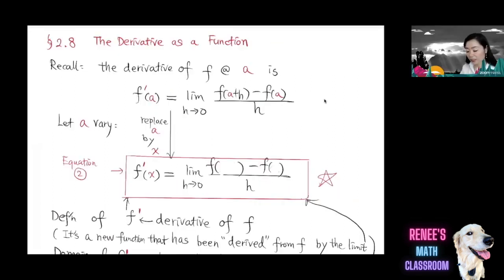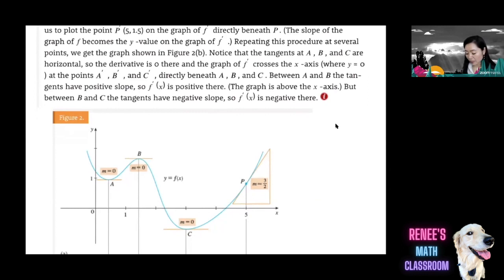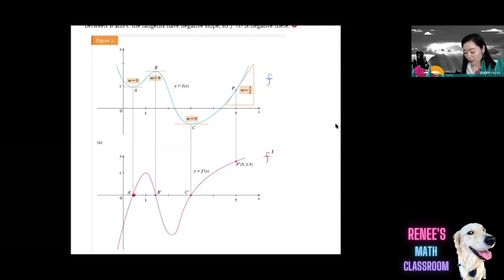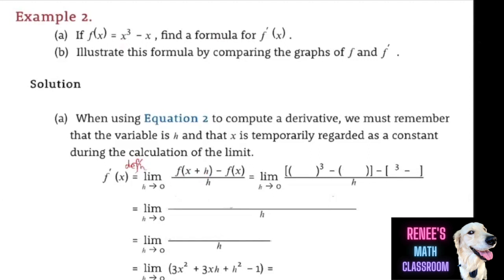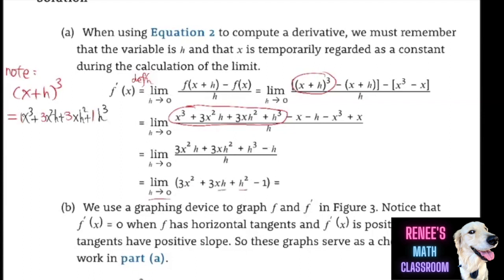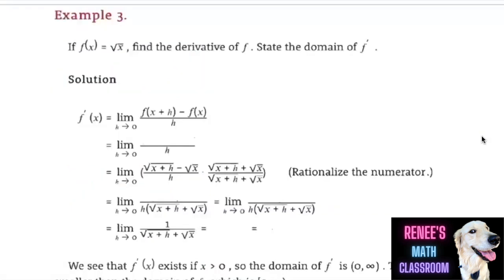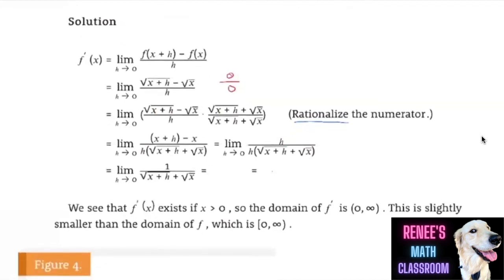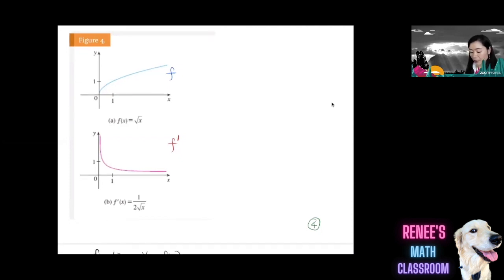The derivative as a function, Calculus, section 2.8 video 1